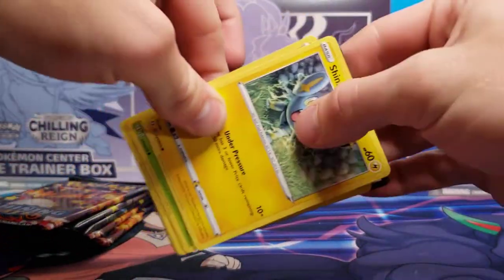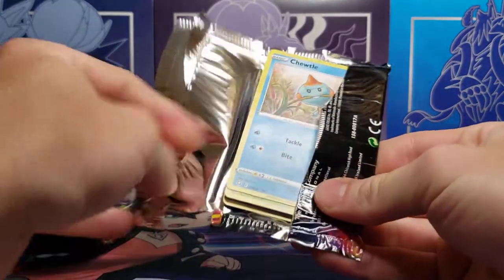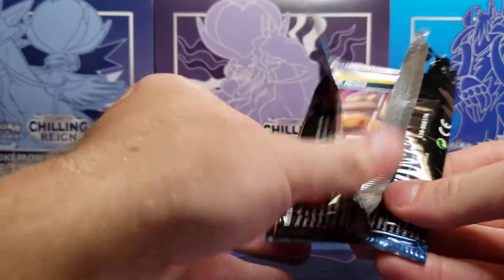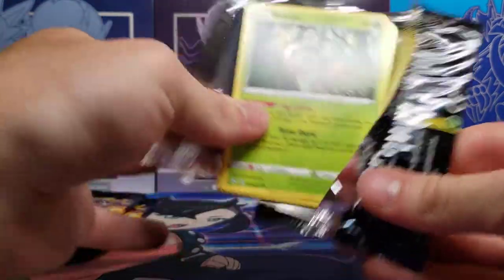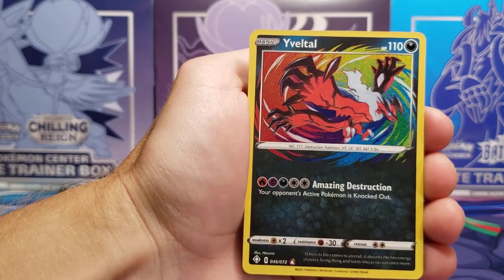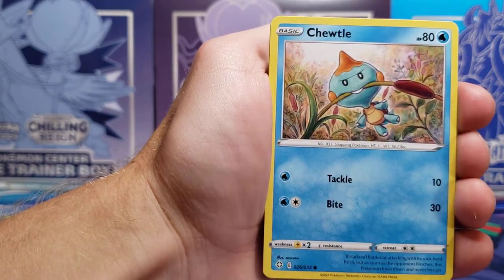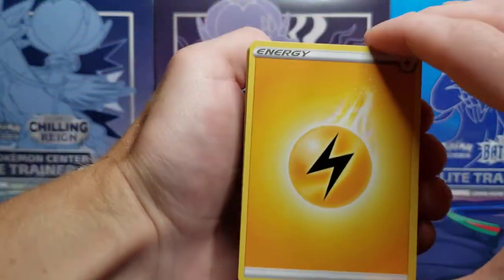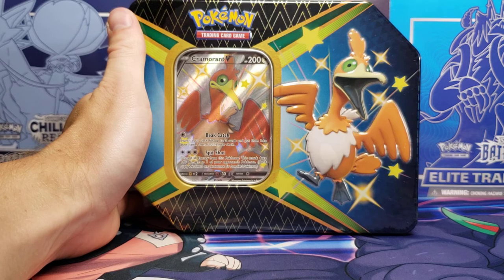Shining Fates Boltund V Tin Opening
Today we open a Shining Fates Boltund V Tin. It includes 6 Shinning Fates Booster Packs and the Eldegoss V Promo Card. It retails for $29.99.

Pokémon Cards have been popular ever since their release in the 90s. Currently, Sword & Shield expansion sets are being released. Pokémon V takes the place of Pokémon GX before them. Look for new Pokémon card products to be released regularly! Vivid Voltage is currently the most recent set to be released.